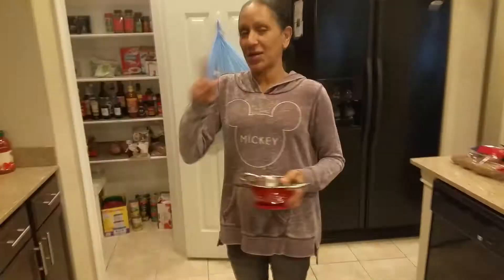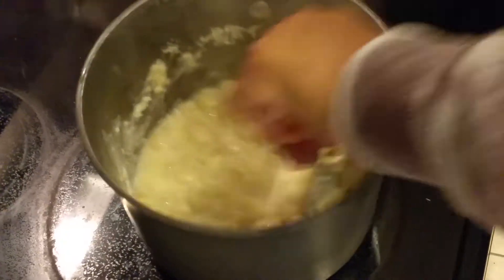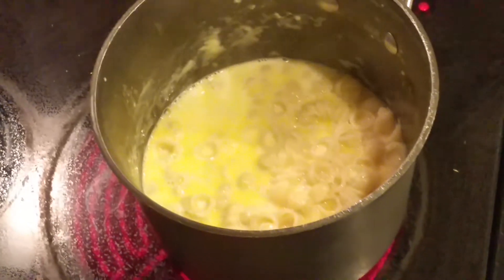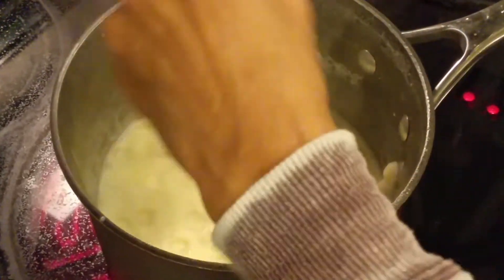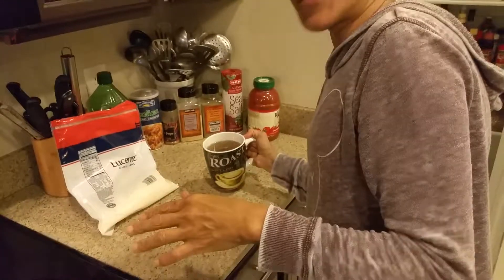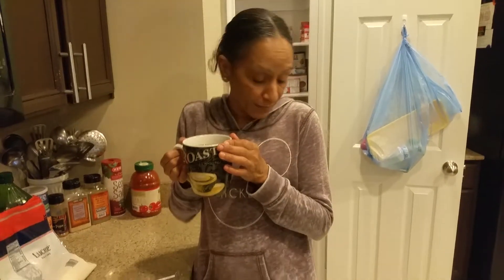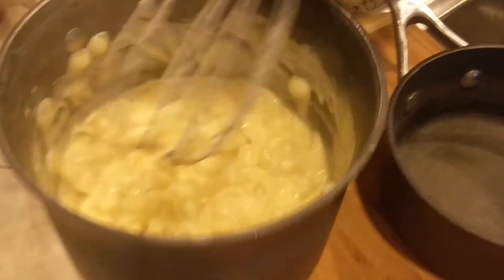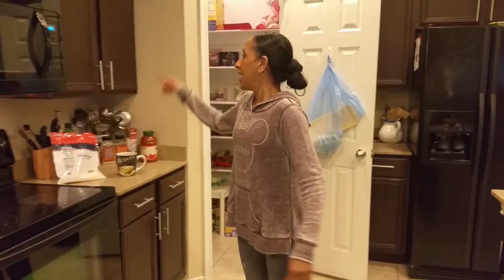Super Cheesy Mac & Cheese Recipe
166th video recipe of my cooking and food review channel series on YouTube and the Internet, Cindys Home Kitchen! In this video I cook up a Super Cheesy Mac & Cheese for lunch time or dinner time, it's your choice! This Super Cheesy Mac & Cheese Recipe is very cheap to make!

Ingredients Here

1) 1 box of Annie's White Cheddar Mac And Cheese
2) handful of Monterey Colby Jack cheese
3) 3 TBSP of half and half
4) salted butter